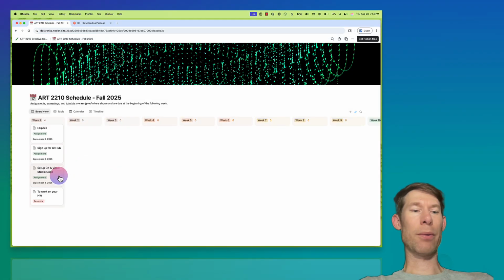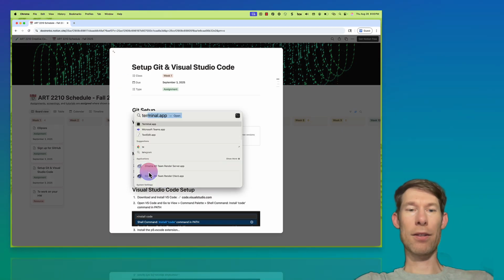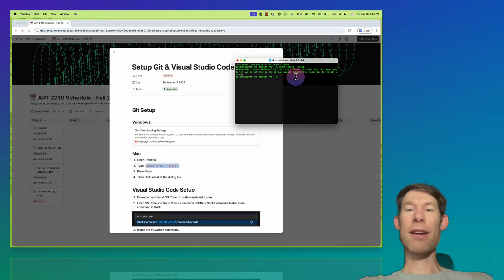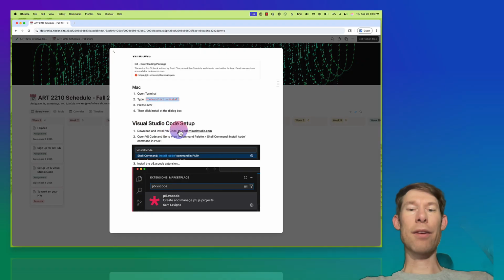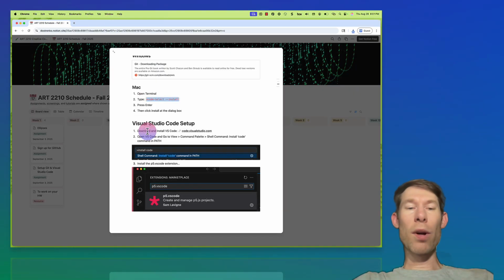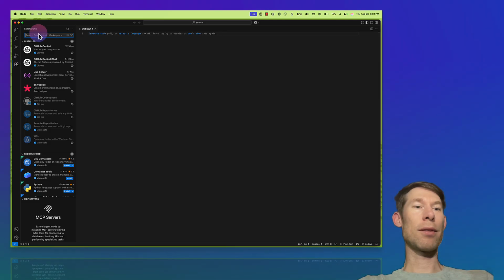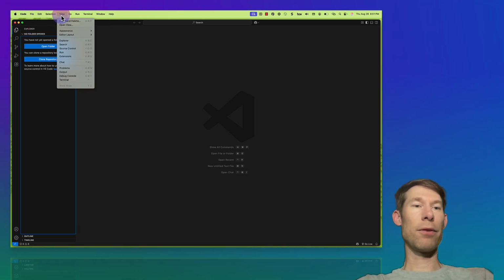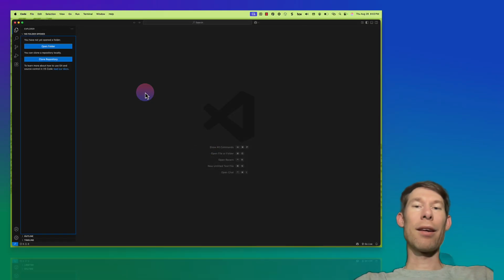3. Setting Up Git & Visual Studio Code